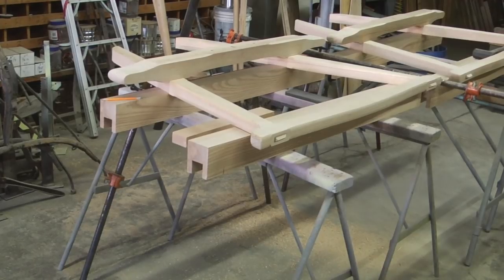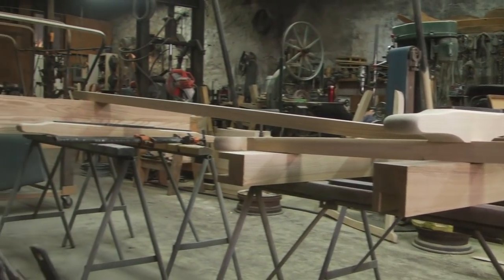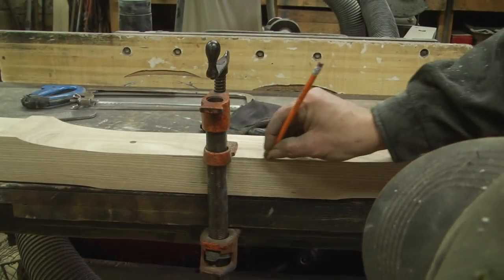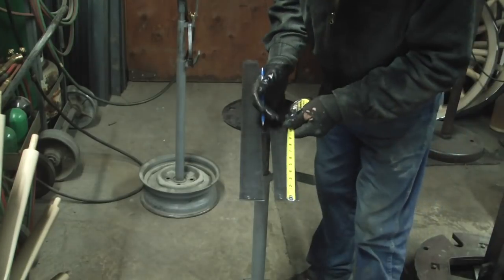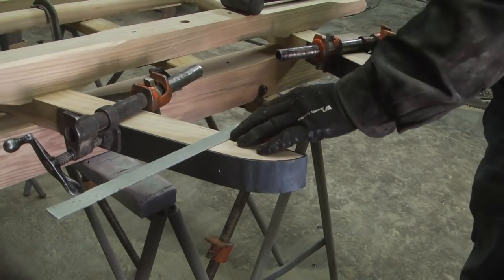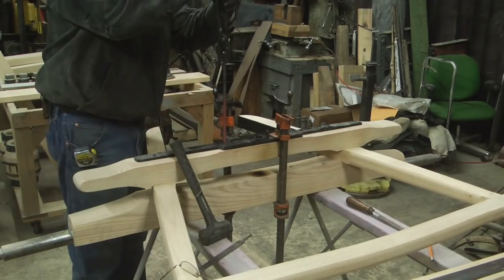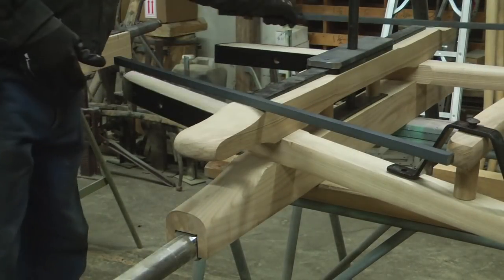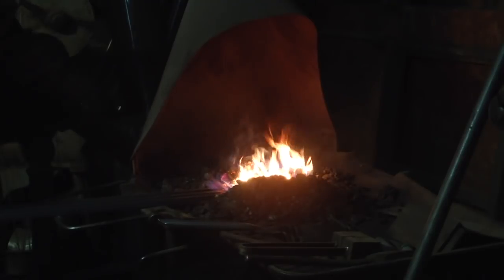How to Build a Sheep Wagon Undercarriage | The Front Axle | Engels Coach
Tapered, angled dados, angled mortise & tenons, blacksmithing & forging are all involved in a horsedrawn wagon undercarriage.  This is part 2 and these are all part of the wheelwright trade.